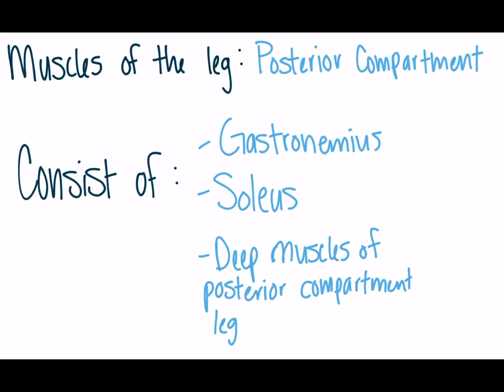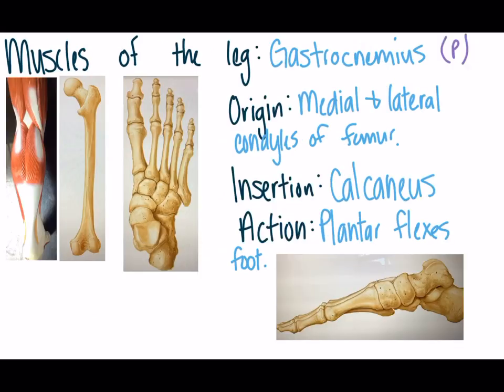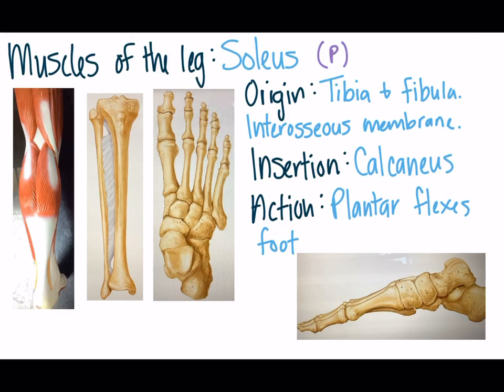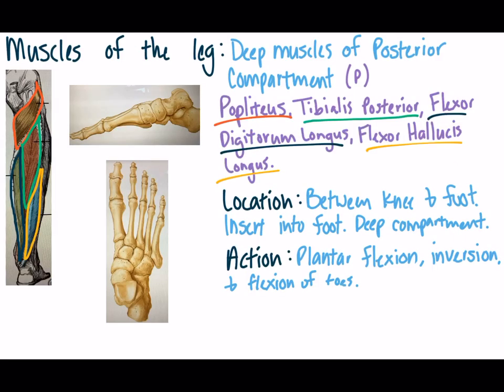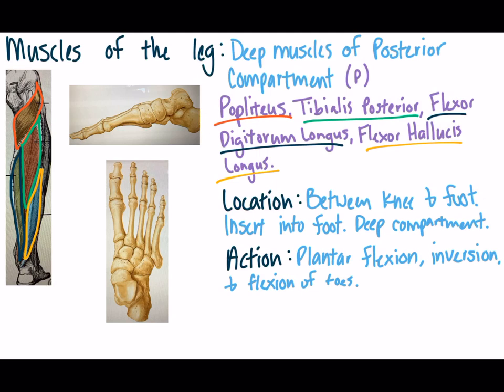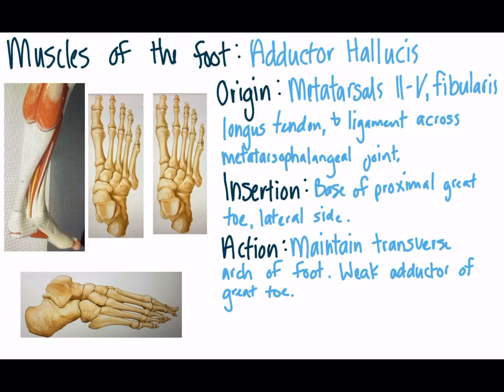Lower Limb Muscles Part 2